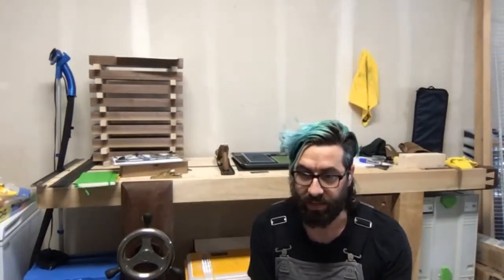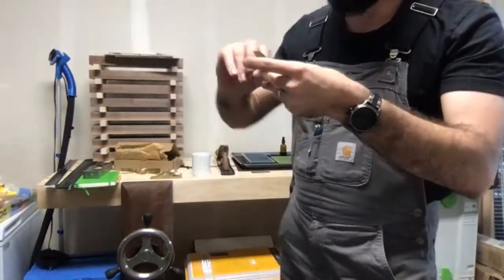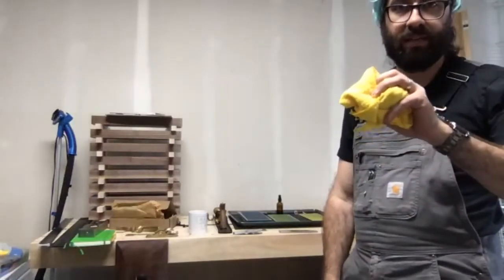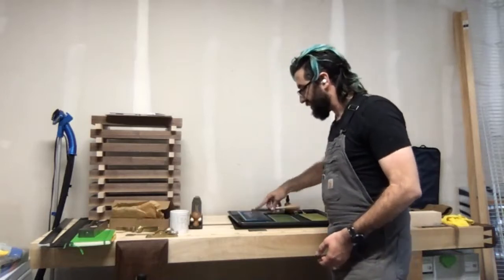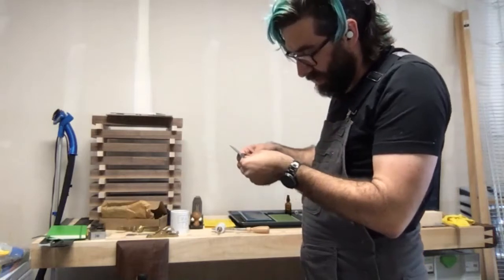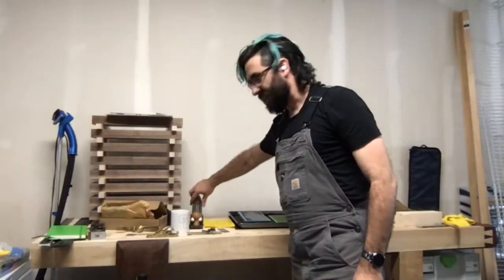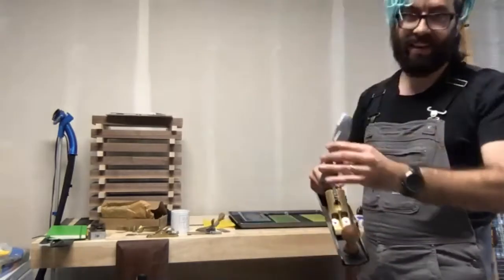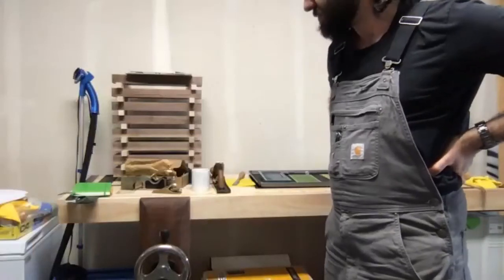Plane and Chisel Iron Sharpening Workshop (2020-07-11)